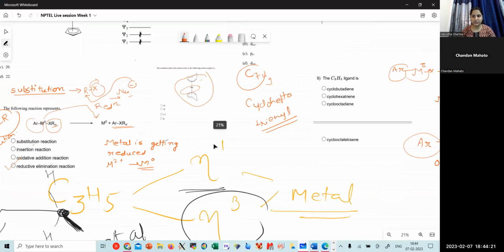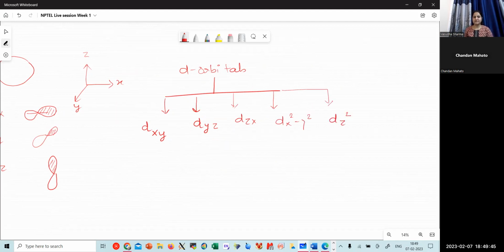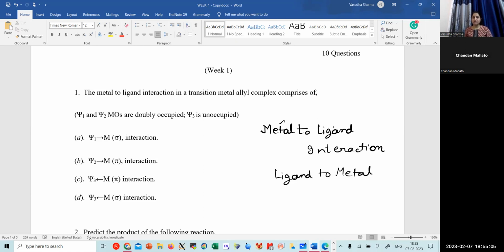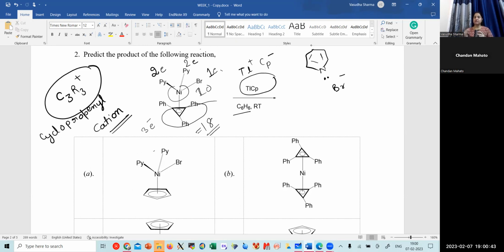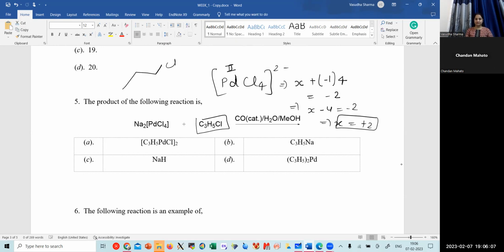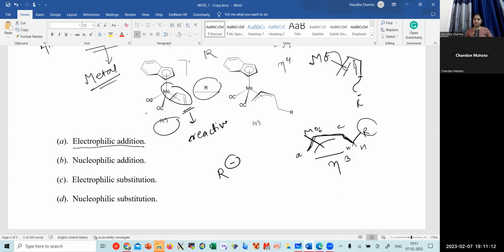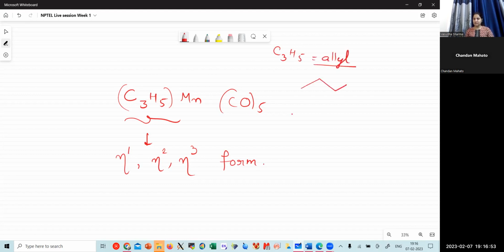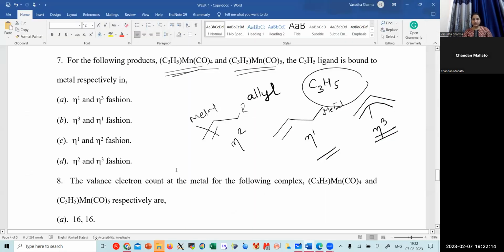Week 1 Live Session Part B